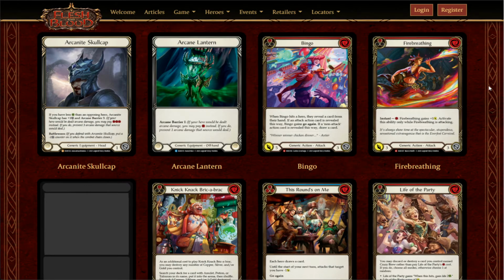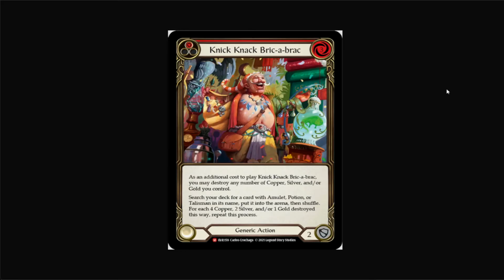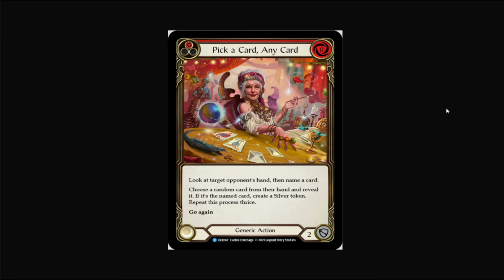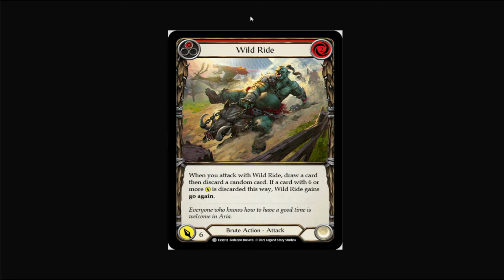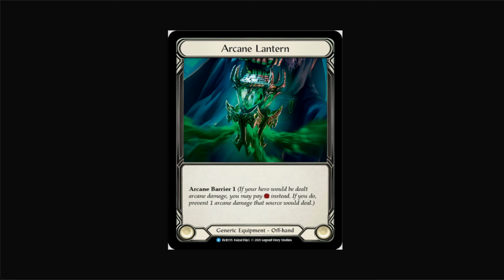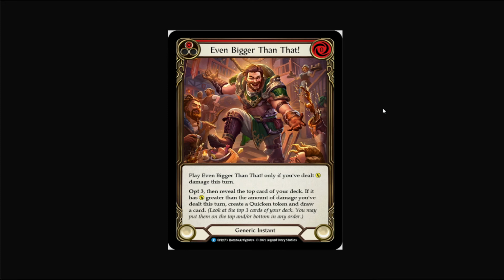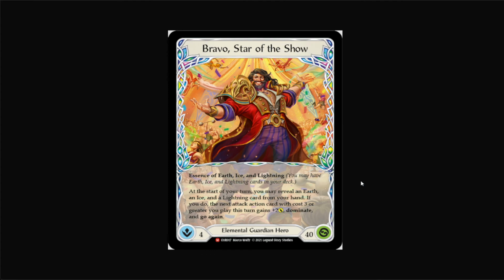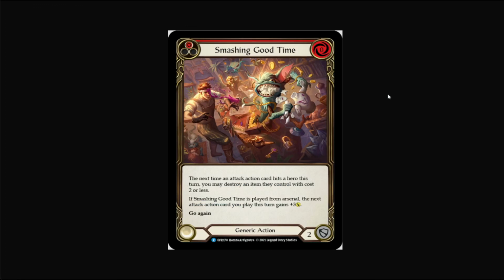Everfest Day 1 Spoiler Review!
How do you guys feel about the spoilers so far?